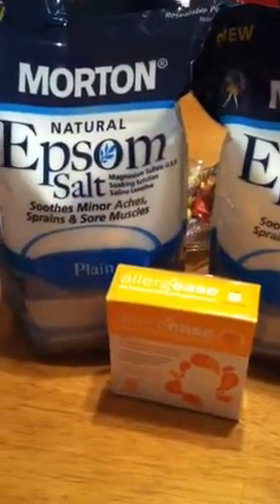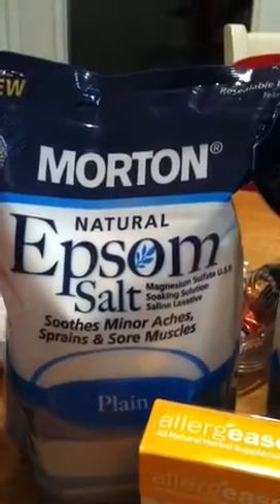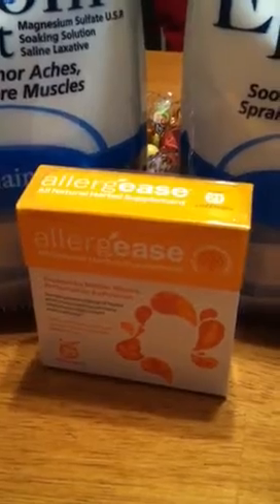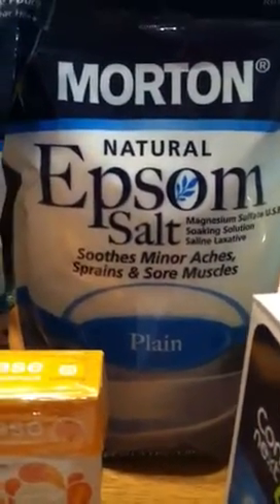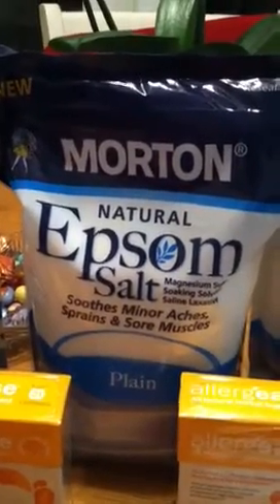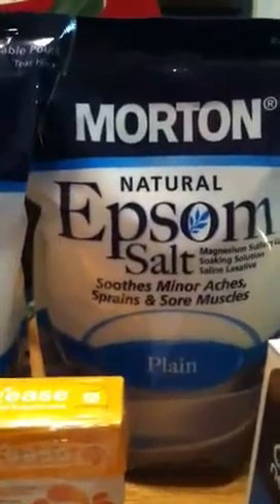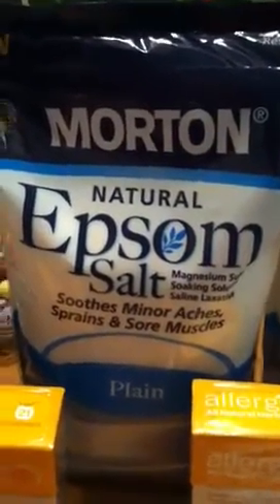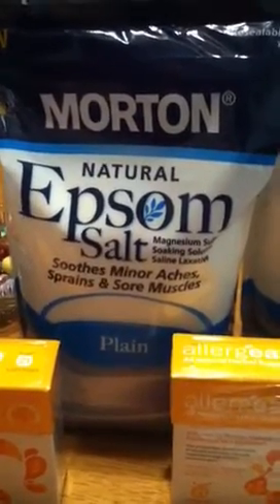Walgreens 4/14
Love these deals!!
Please join me on facebook @ & twitter @smartshopper7 I add deals up there that are short that i don't get a video made of. Thanks for following me :) Have a great day!